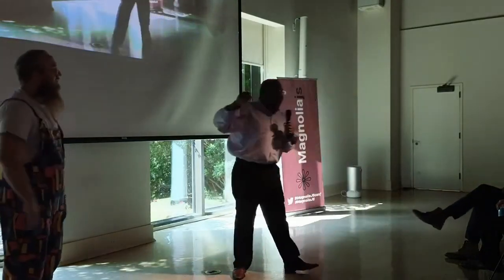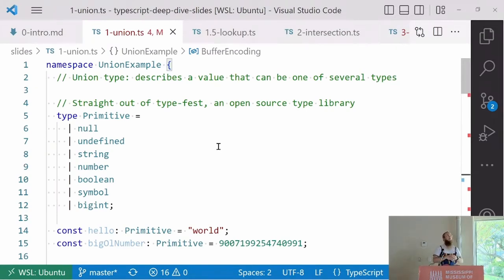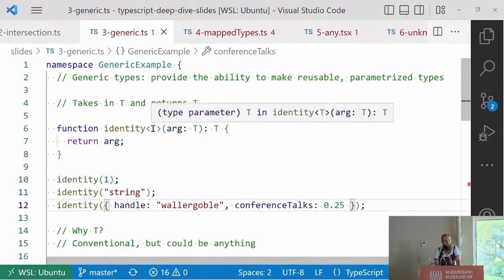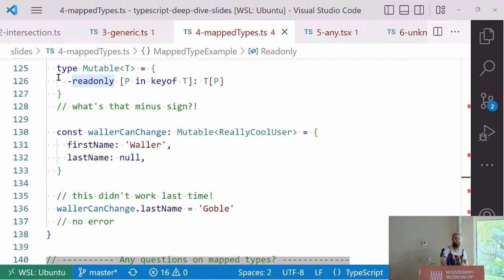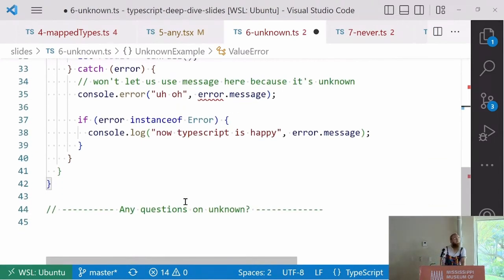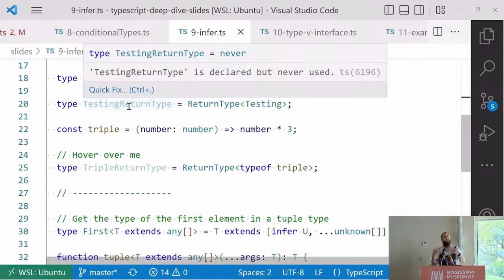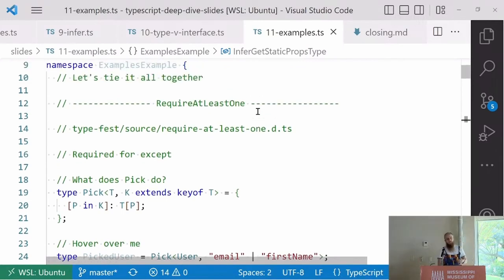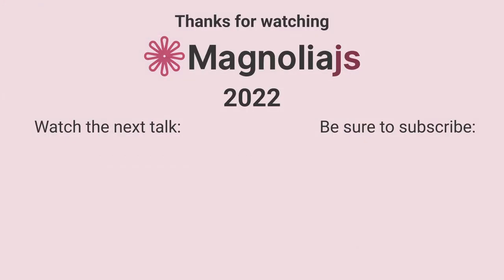Typescript Deep Dive - Waller Goble (MagnoliaJS 2022)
Typescript Deep Dive
Presented at MagnoliaJS 2022 on Sept. 14, 2022.